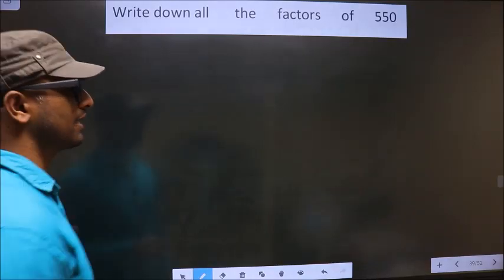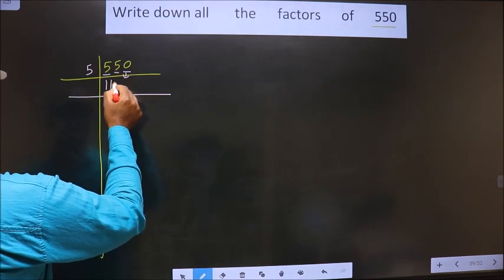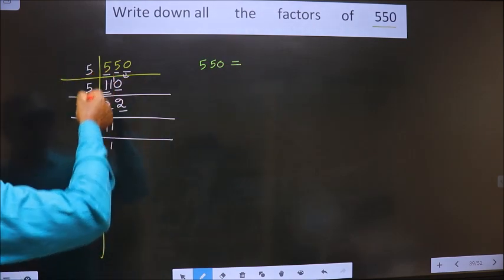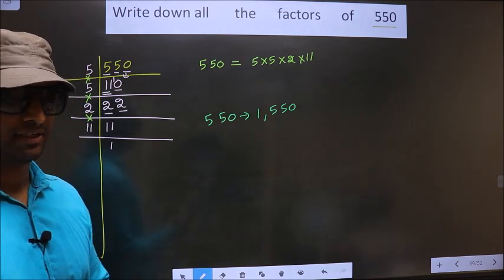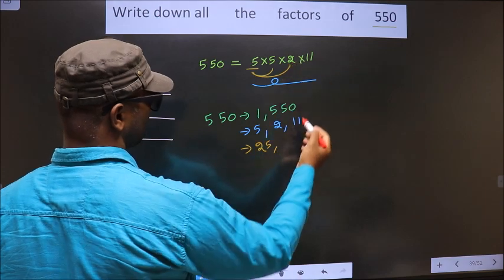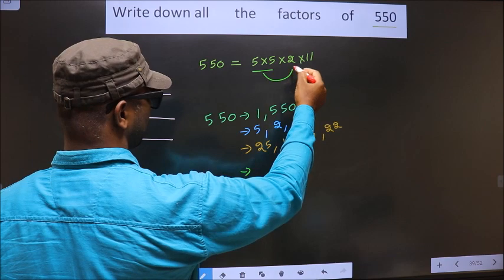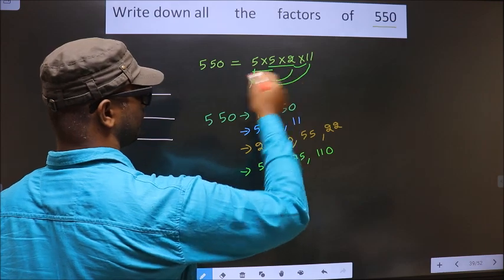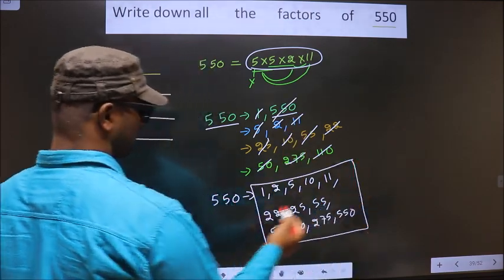All the factors of 550 By prime factorization method